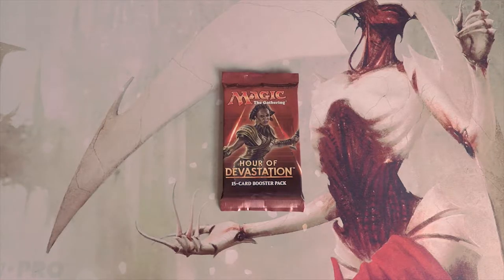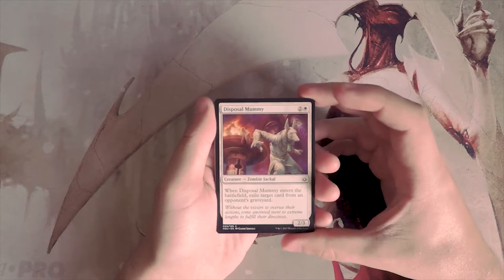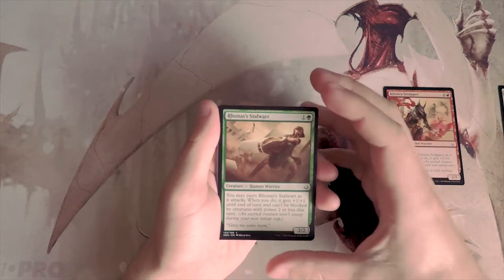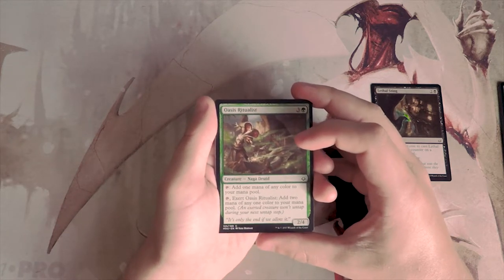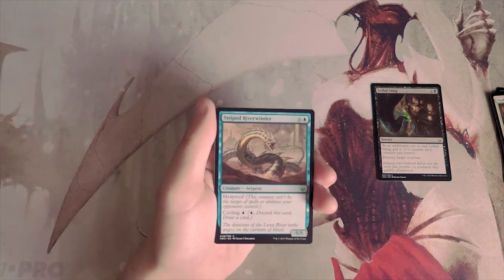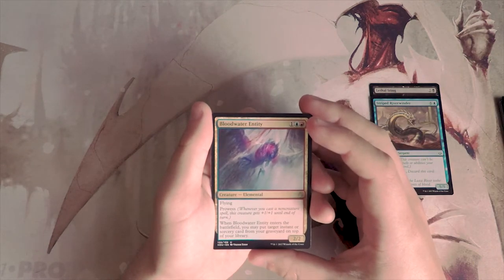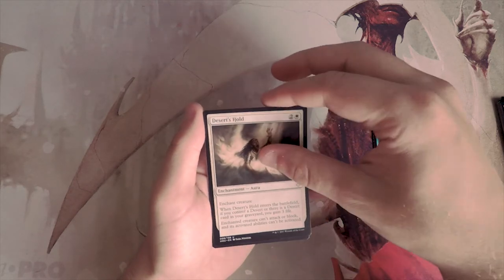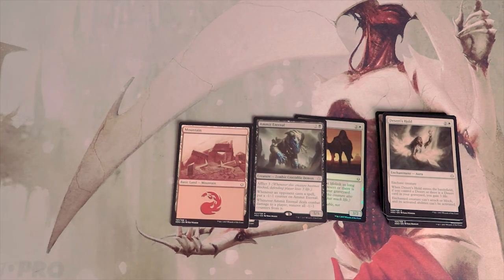Crack a Pack ep147 Hour of Devastation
Today we open a pack of Hour of Devastation!!